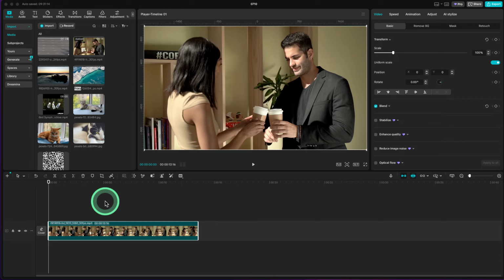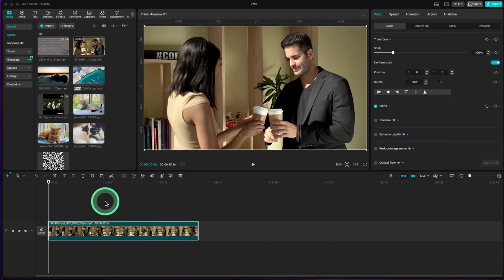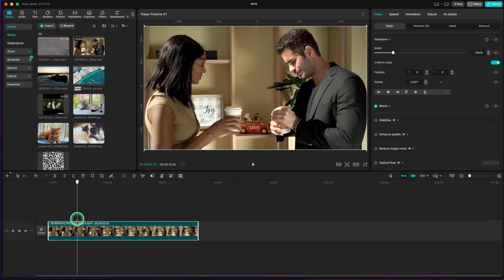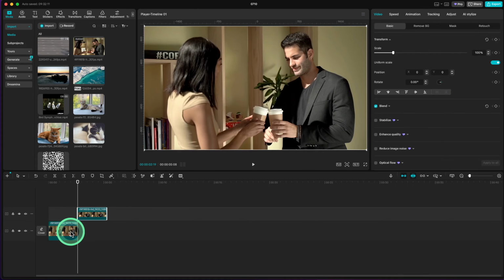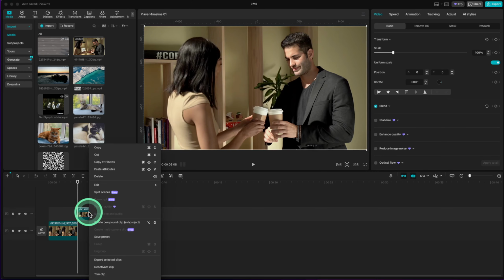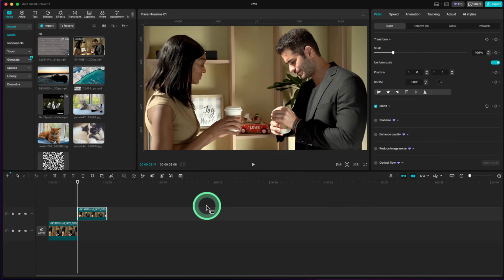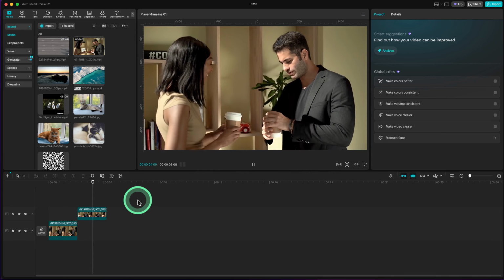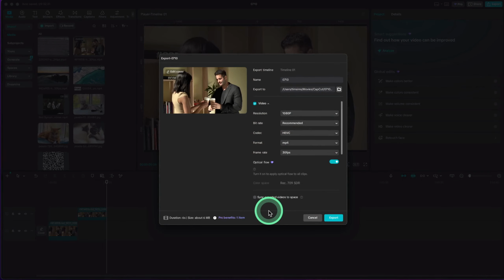How to Add a Boomerang Effect to CapCut Videos (Step-By-Step) [2026 guide]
00:00 Introduction
00:14 Preparing Your Video
00:27 Starting a New Project
00:42 Trimming the Clip
01:06 Duplicating the Clip
01:33 Applying the Reverse Effect
02:01 Fine-Tuning the Loop
02:19 Exporting the Final Video
02:34 Conclusion and Tips